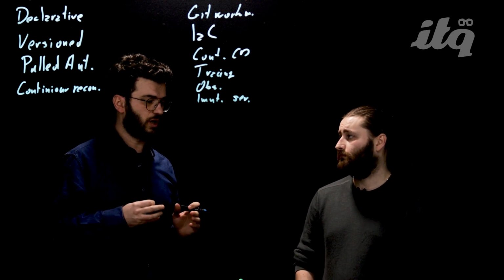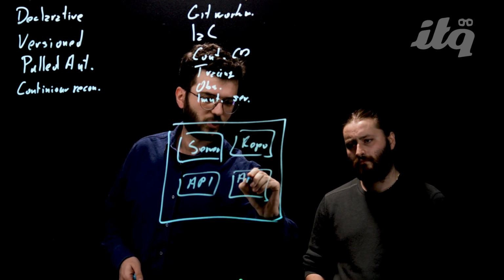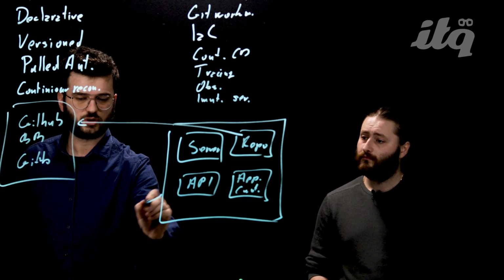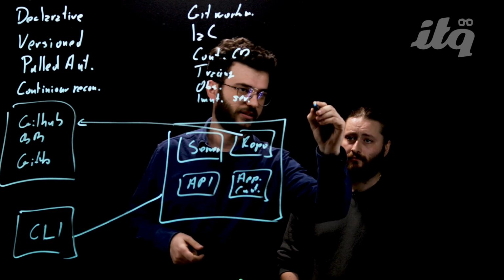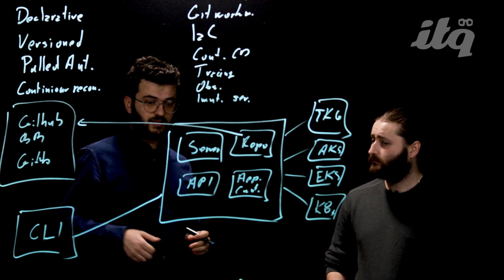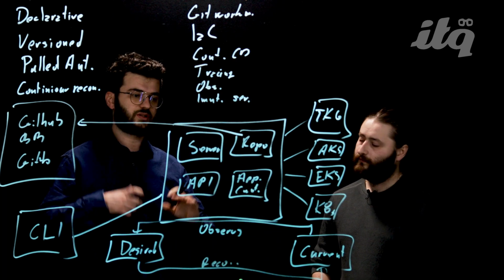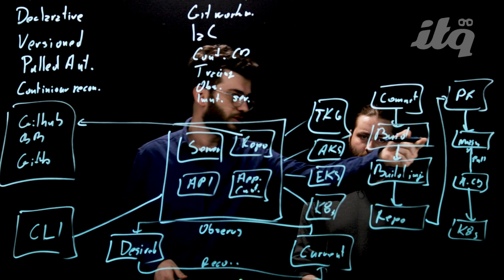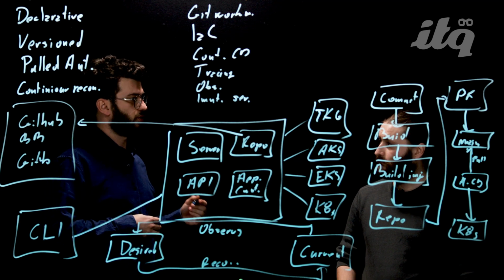GitOps with ArgoCD | Lightboard video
Lightboard video - 'GitOps with ArgoCD' by Carlos Mestre del Pino, Cloud Native Consultant at ITQ and Kushtrim Morina, Senior System Engineer at Delivery Hero (former Cloud Native Consultant at ITQ Germany),

Curious about ITQ?